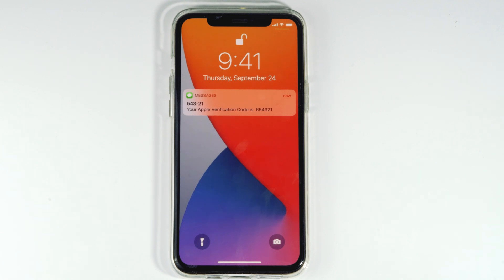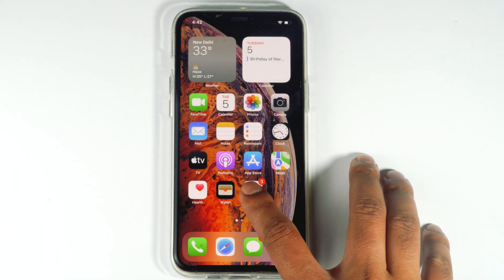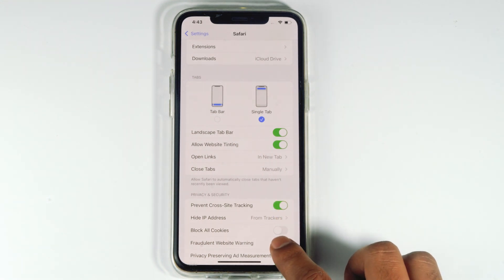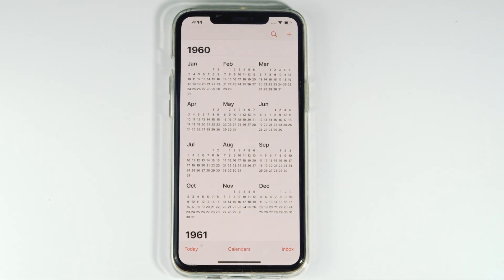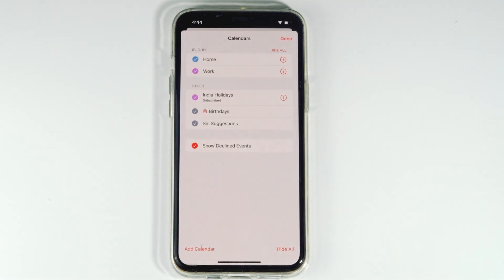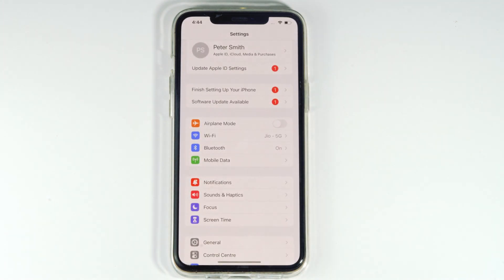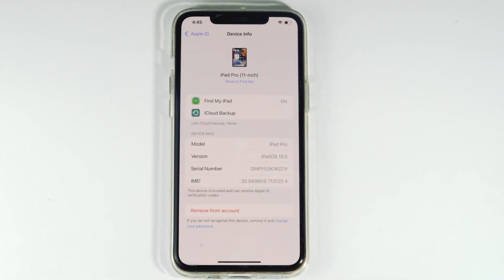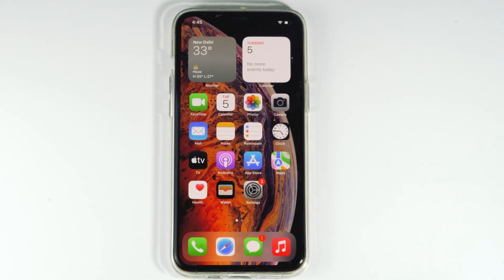How to Check If Your iPhone Has Been Hacked or How to Remove Hacks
This Tutorial will guide you on how to check iphone has been hacked or how to remove virus from iphone.

iphone hacked calendar
your iphone has been hacked message calendar
iphone hacked how to fix